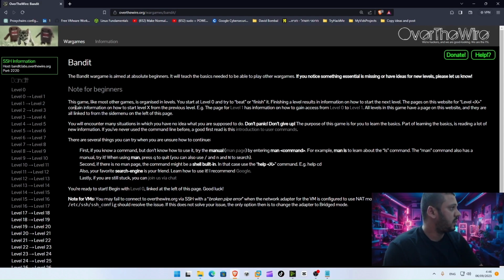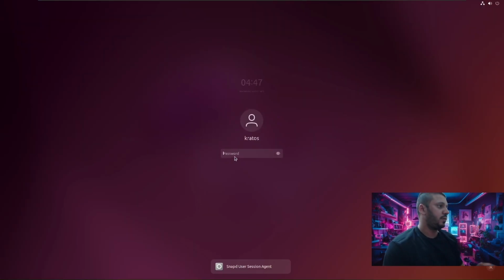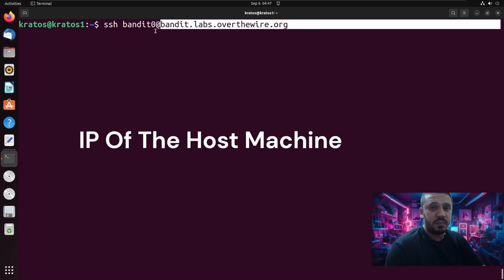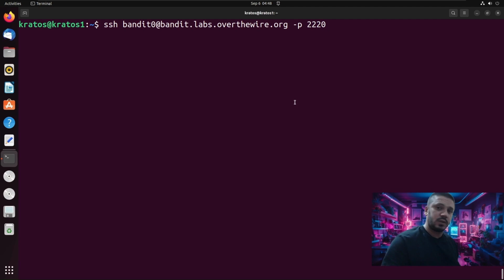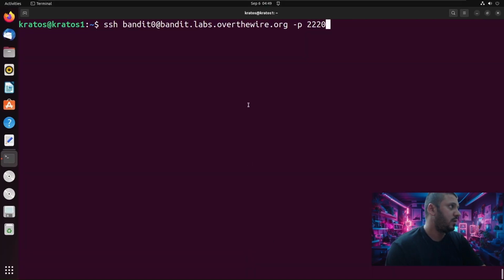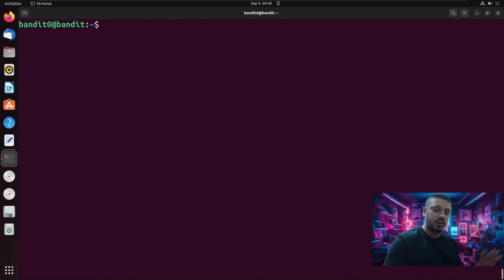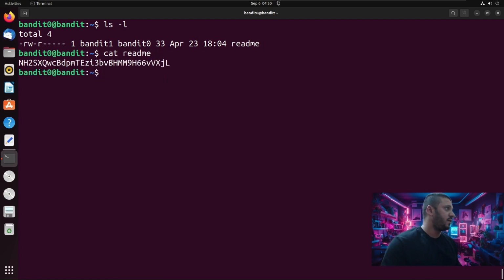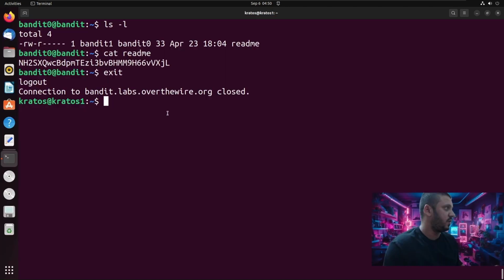Explaining Bandit Over The Wire Level 0 --1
In this video I Explain on how I managed to go from Level 0 to Level 1
in the bandit war games
at the beginning we need to connect to the server or host machine , we do that with the SSH Command .
after connecting it is basically just to read the file's content and we have the first password to move to level 1